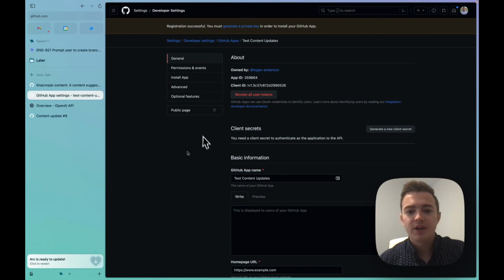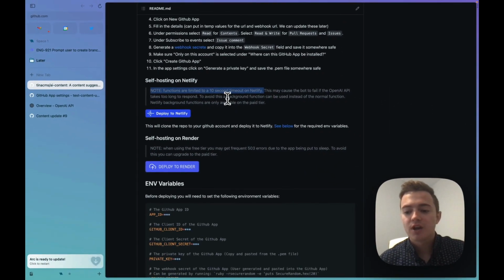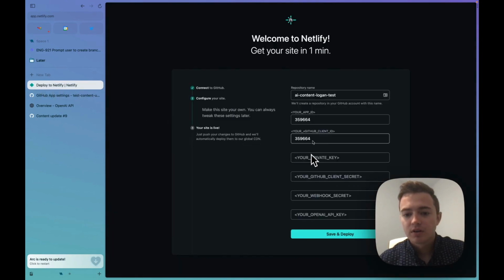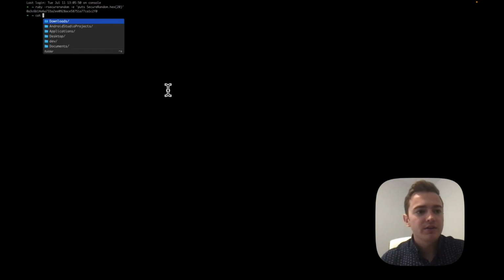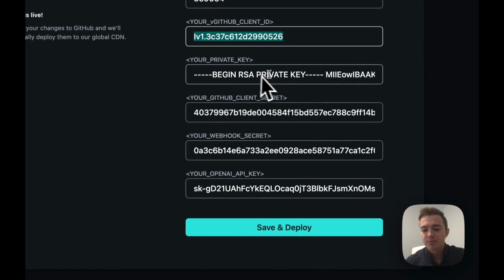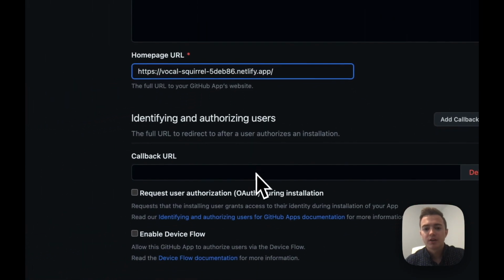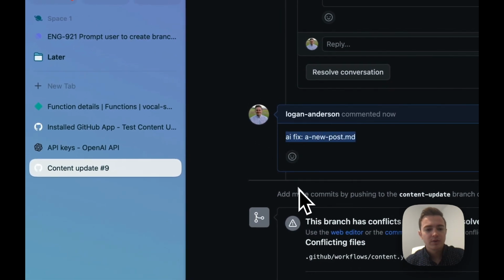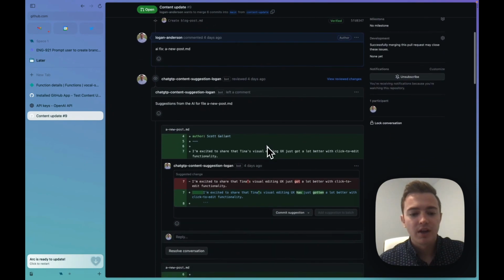Deploying to Netlify Functions | Markdown Bot